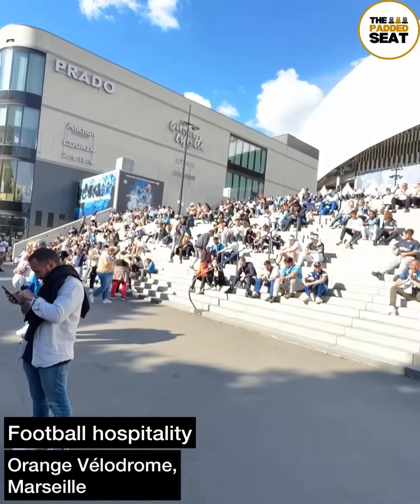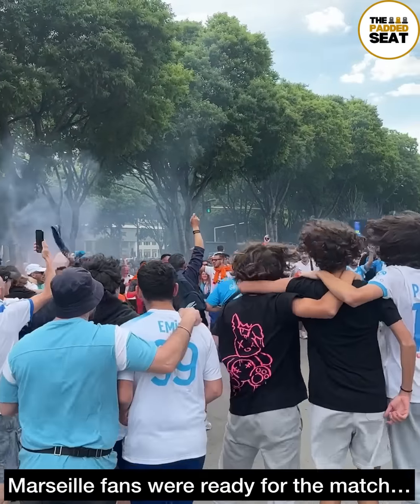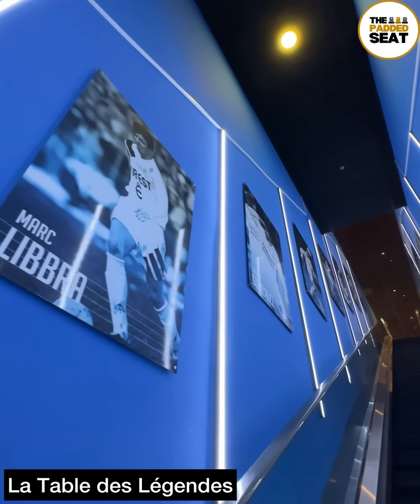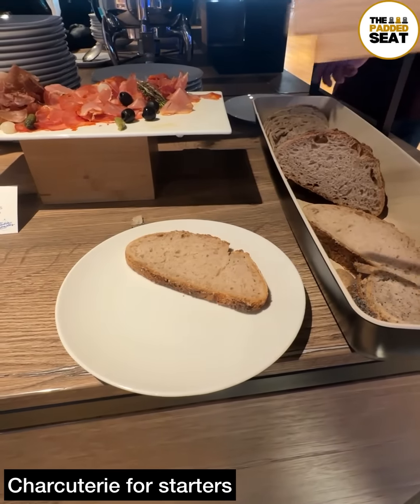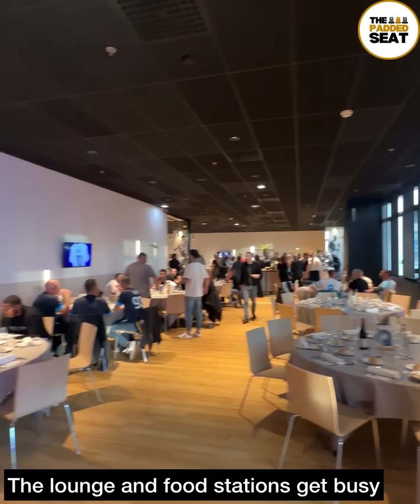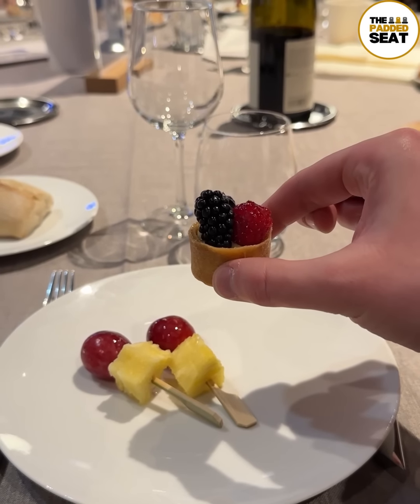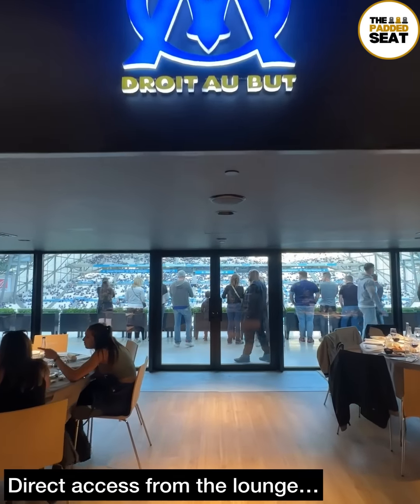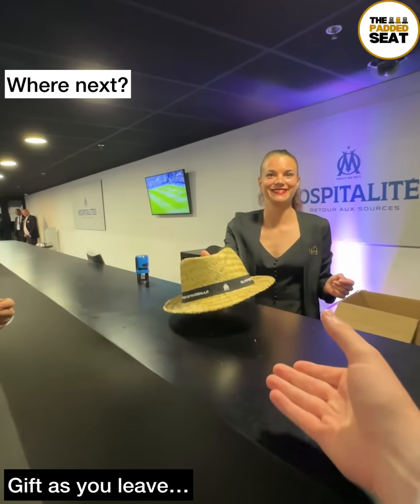Reviewing Olympique de Marseille hospitality inside La Table des Légendes 🇫🇷⚽️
We sampled Olympique de Marseille hospitality for their match vs Angers SCO 👀

Here's how we got on inside La Table des Légendes at the Orange Vélodrome...